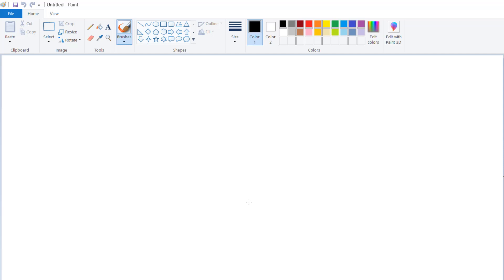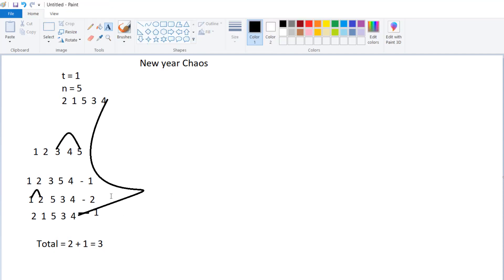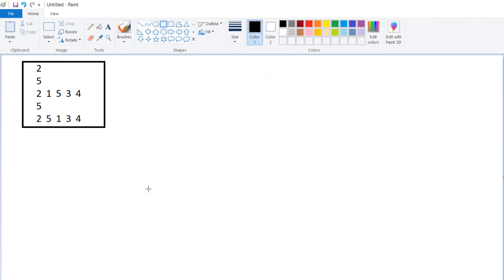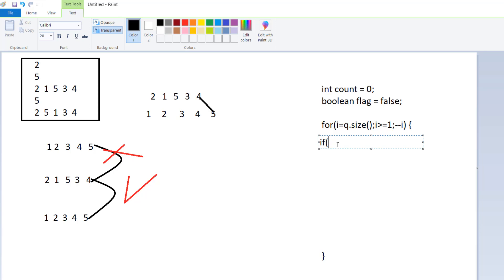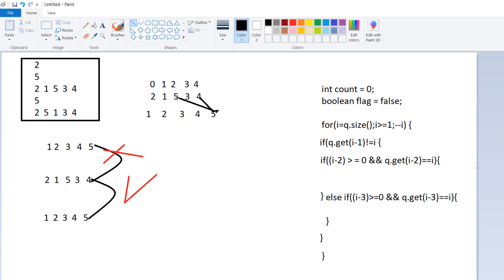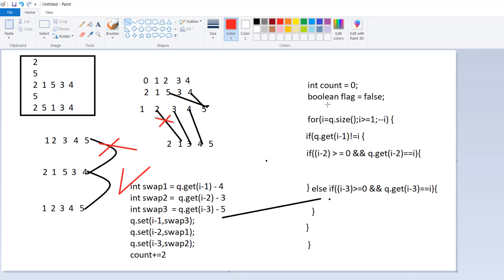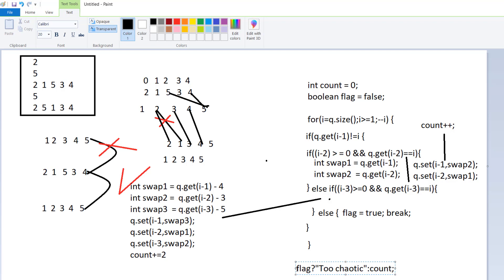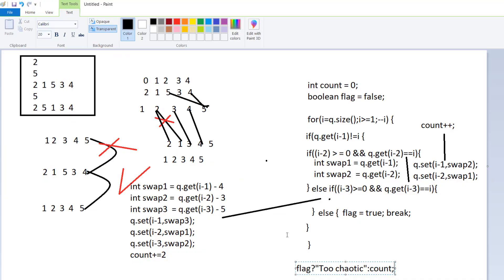New Year Chaos Hackerrank Solution in Java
This video will provide you solution of Arrays :  New Year Chaos hackerrank problem
Watch the complete video to understand the problem and the solution.

Java Programming language was used to solve this problem and code was already uploaded in the github